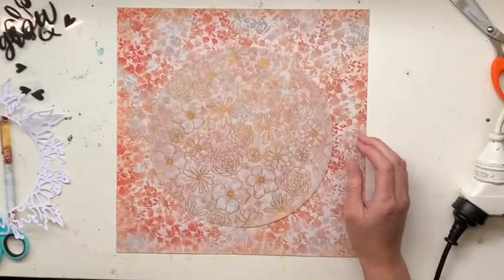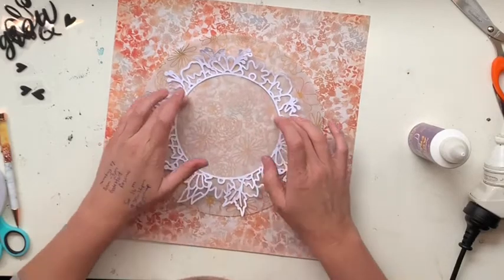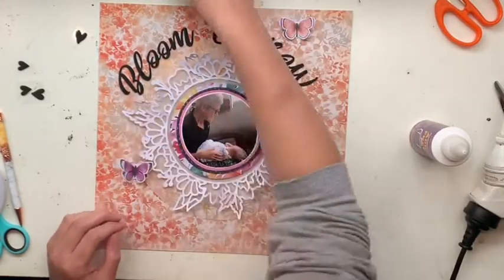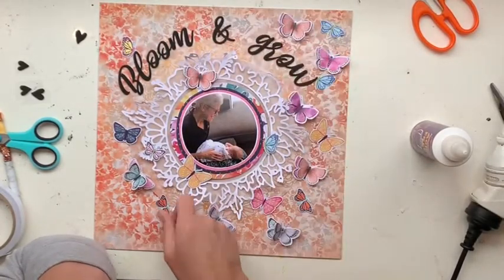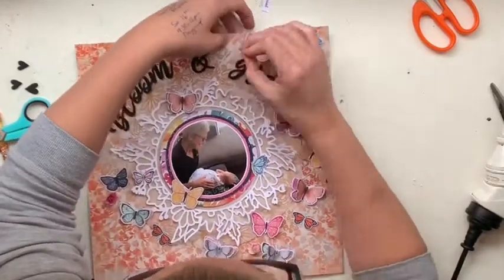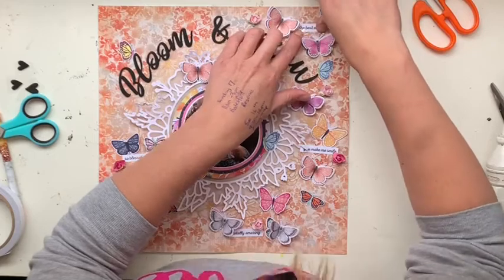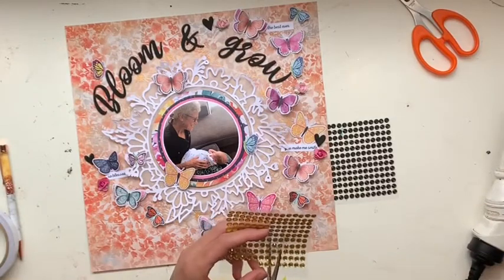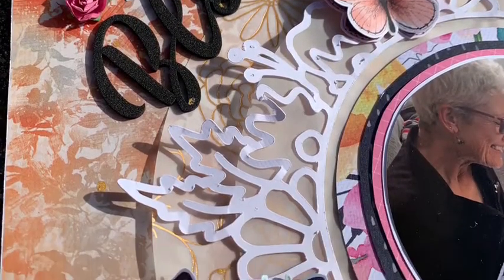Scrappy Advent Calendar | Day 9 Process Video | 'Bloom & Grow' | Jess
Scrappy Sisters Scrappy Advent Calendar 2019!

We’re SO EXCITED for this series again! We love making homemade gifts for each other.

In this video watch me put together a fun 12x12 layout for Katie to use as a calendar!

Check out the playlist if you want to catch-up on all the 2019 videos!